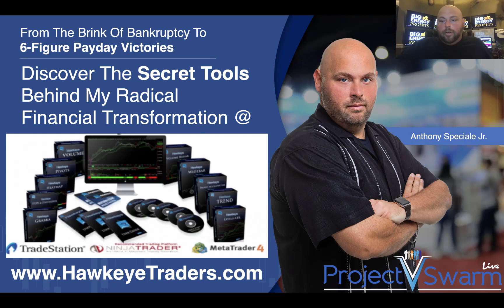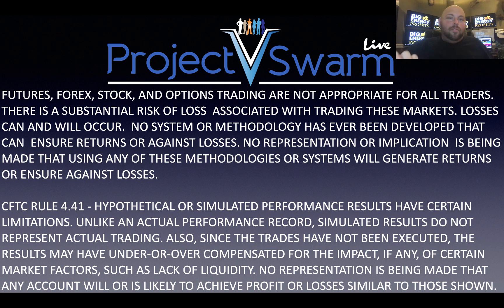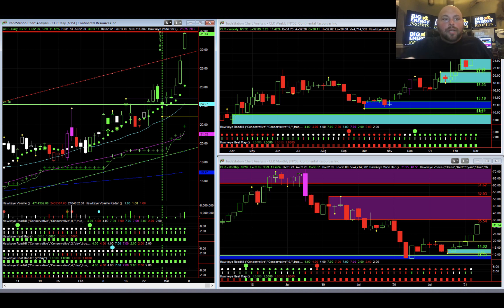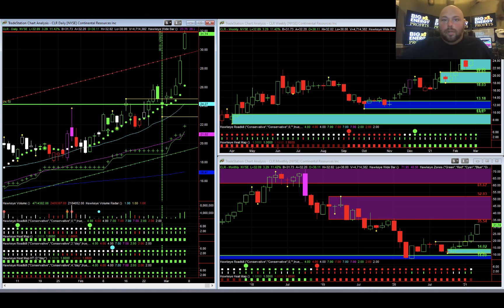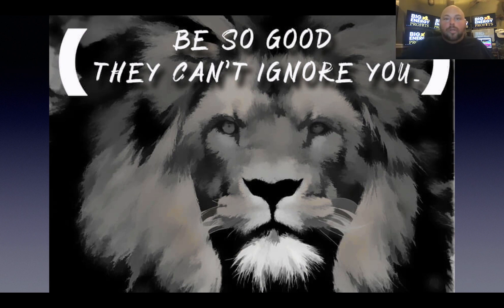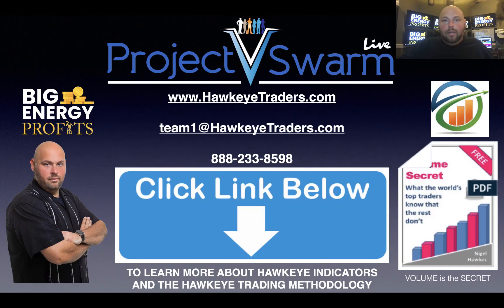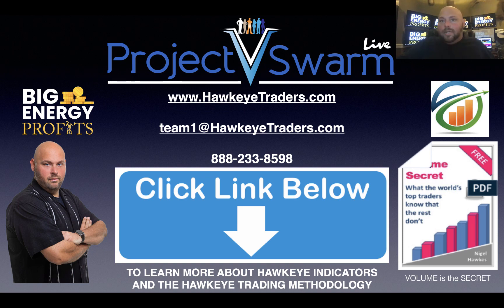Base Hit Stock Trade Pays 30% In A Week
Anthony here with another textbook Hawkeye “base hit” trade example.

This again comes from my Big Energy Profits trade service.

And as you’ll see in the video, it paid out quickly… and handsomely.

Learn more about the powerful tools that make trading like this possible in this free training!